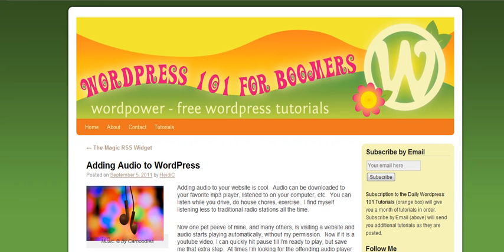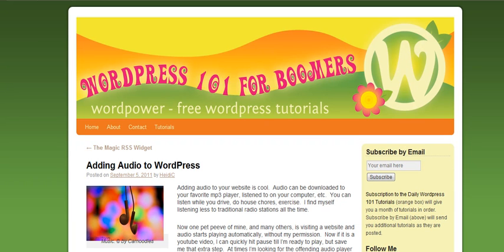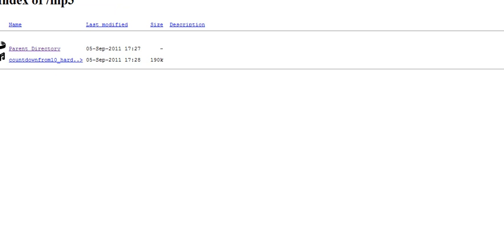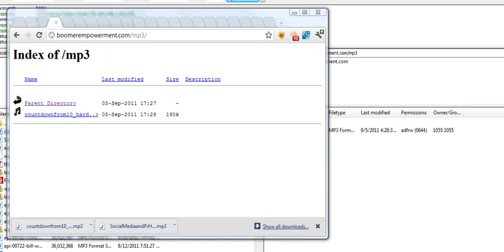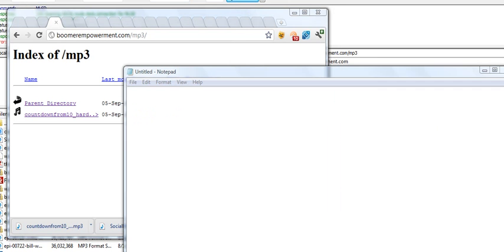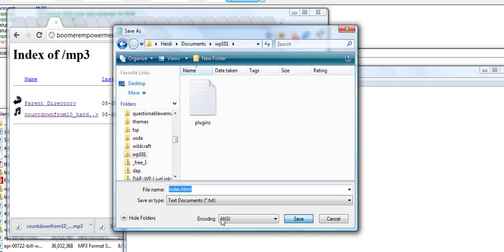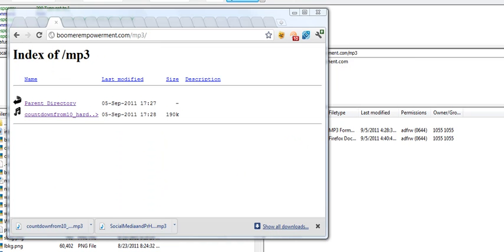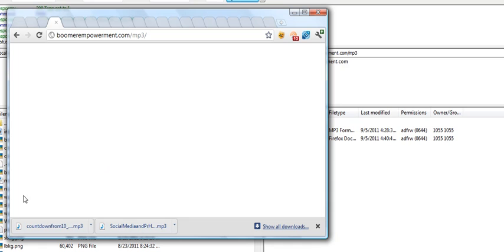Hiding_Your_Directory_Index_Page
It is easier to organize audio files, pdf files if you give them each their own directory.  You can hide the index of that directory by creating a blank index.html